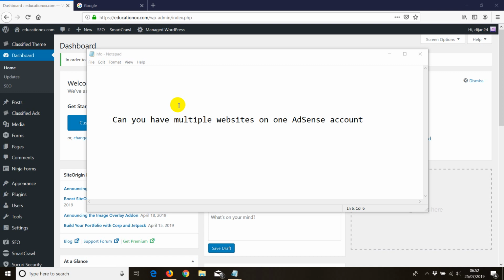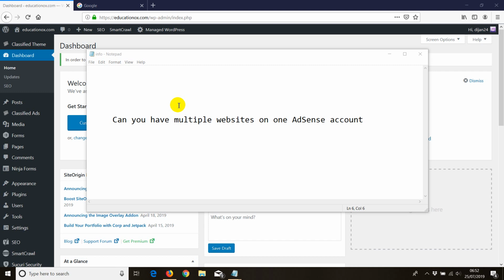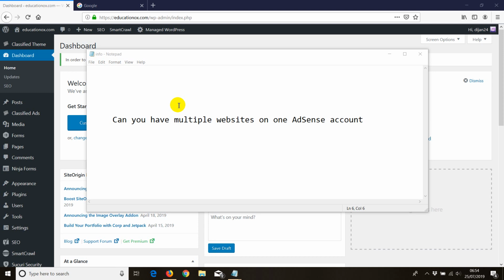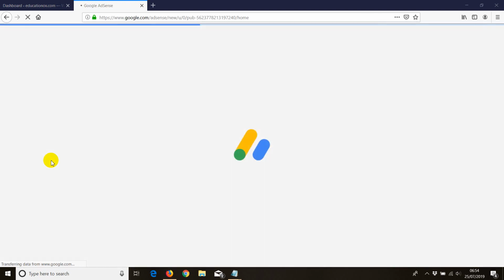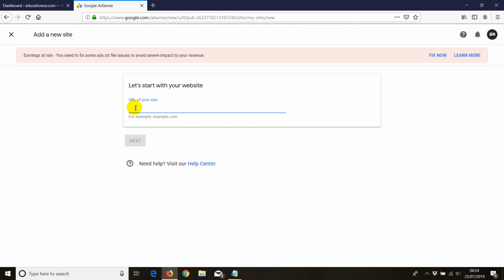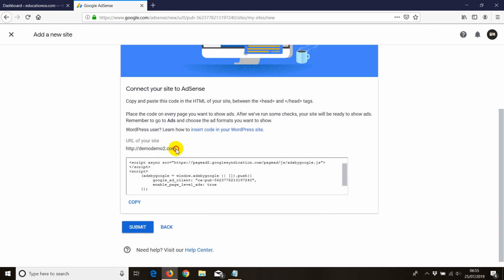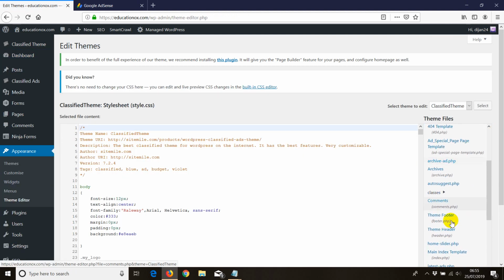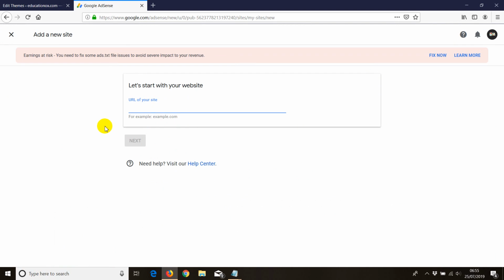Add multiple Websites on one AdSense Account